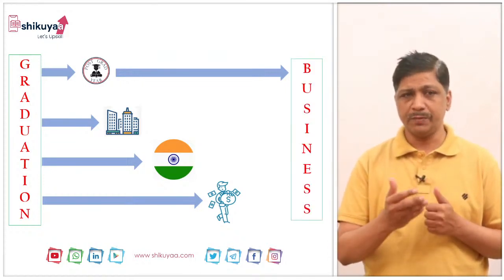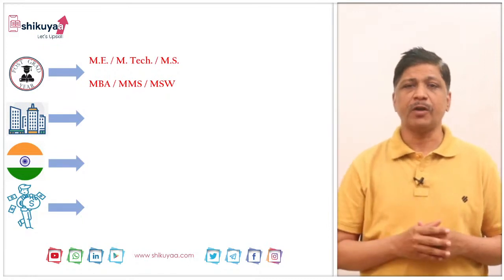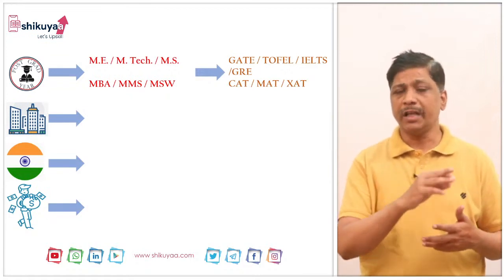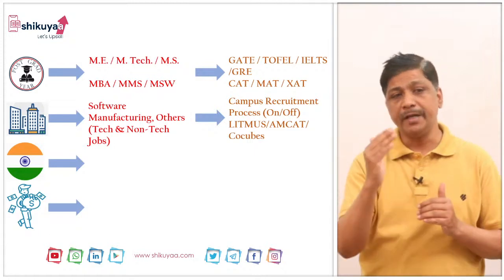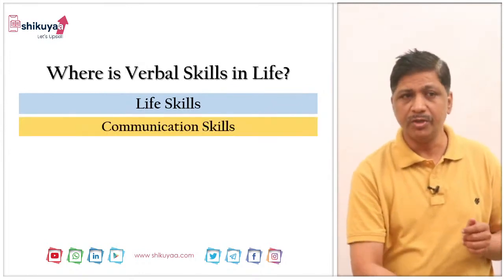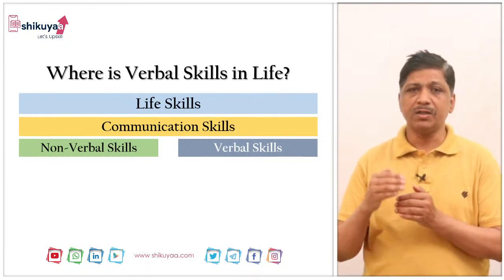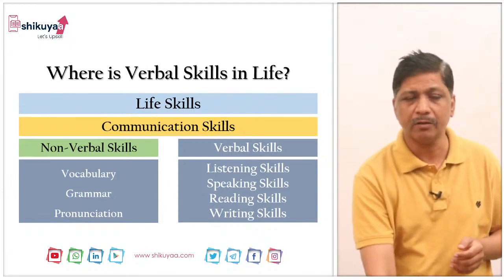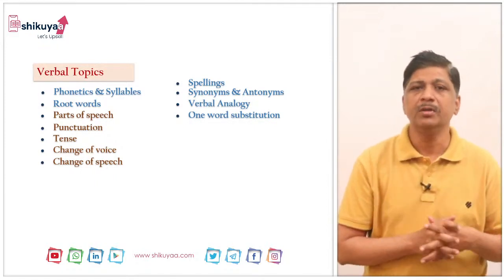Dissection of Verbal Ability | Shikuyaa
TCS is a global leader in IT & IT Services. It is one of the largest recruiters across the globe.  TCS has commenced it's hiring process for freshers. Get more details about the TCSCampusHiringYoP2021. You will learn eligibility and exam pattern. TCS is a global leader in IT & IT Services. It is one of the largest recruiters across the globe.

1. 00:00.
2. Importance of verbal Ability 2:23
3. Verbal Ability in Career Path  4:16
4. Verbal Skills in Life 8:17
5. Verbal Aptitude Topics in Exams 11:19
6. Verbal Skills While Speaking 15:39
7. Verbal Skills While Reading 18:06
8. Verbal Skills While Writing 18:06